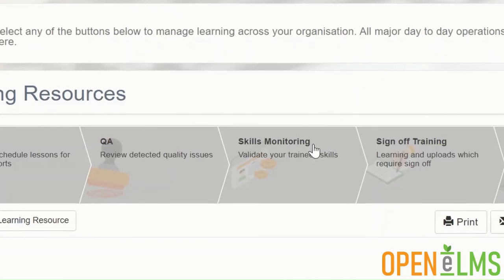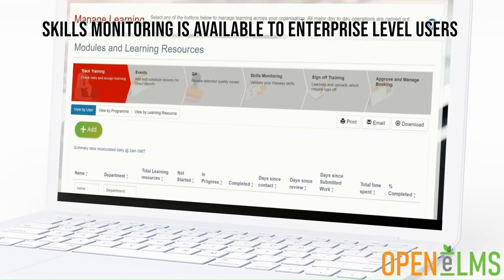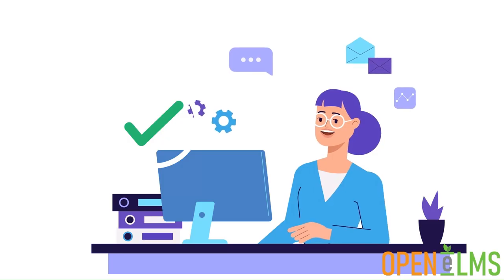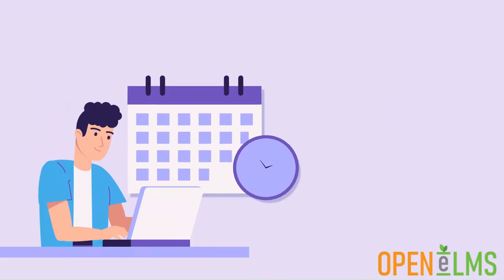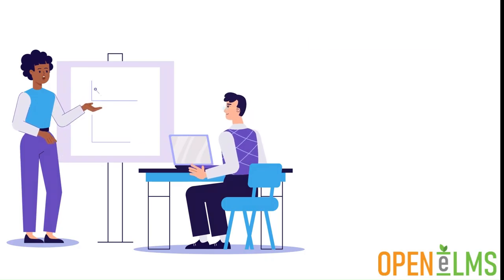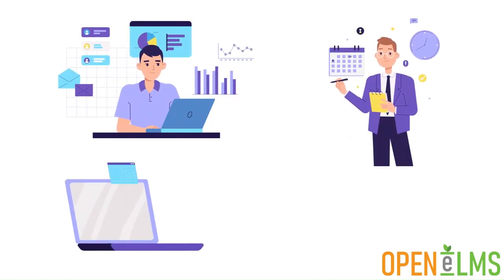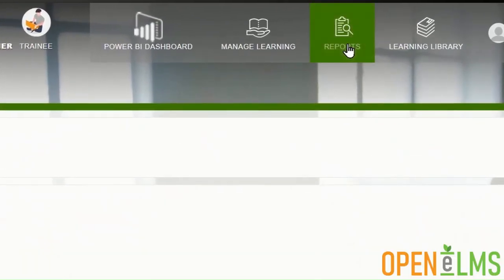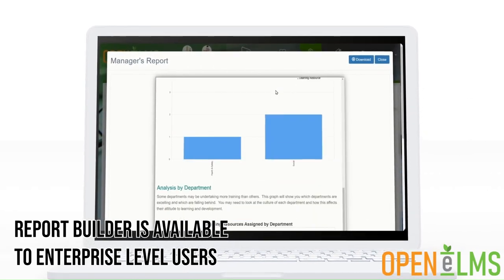Discover Enterprise Level Features - Open eLMS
This video demonstrates enterprise level features of Open eLMS:
00:00 Skills Monitoring
00:56 Quality Assurance
01:45 Learning Programmes
02:52 Forms
03:43 Report Builder